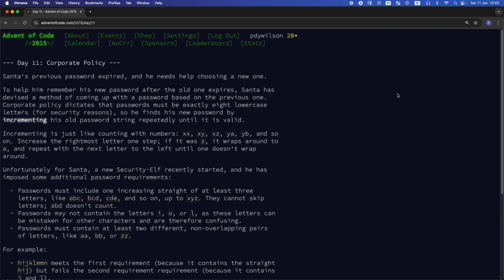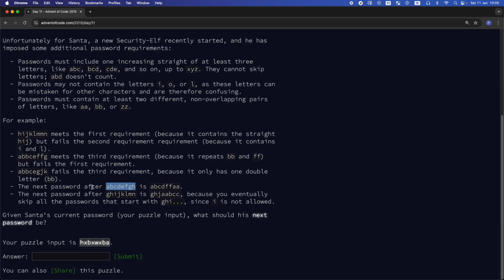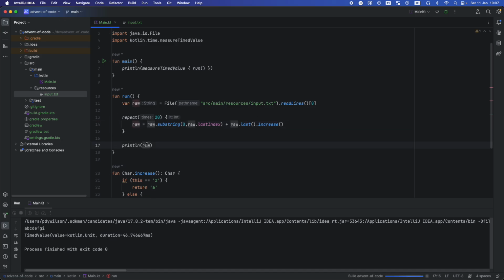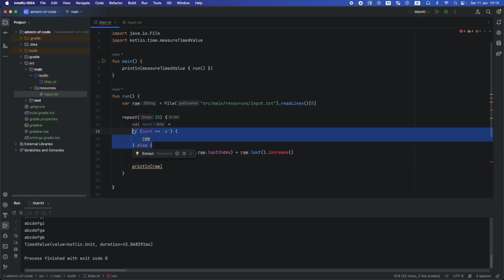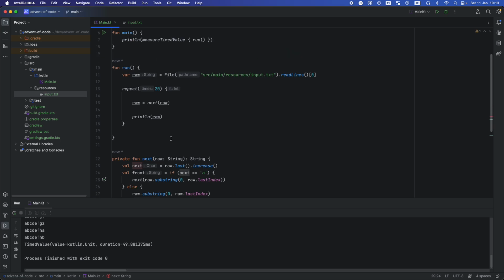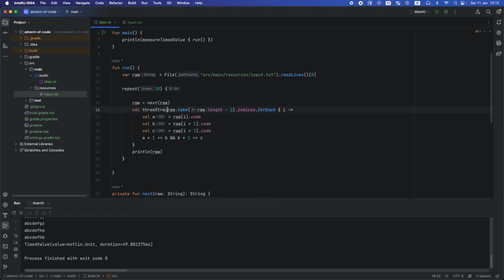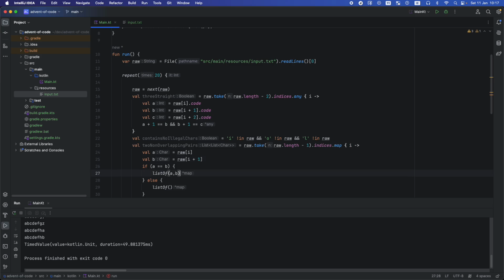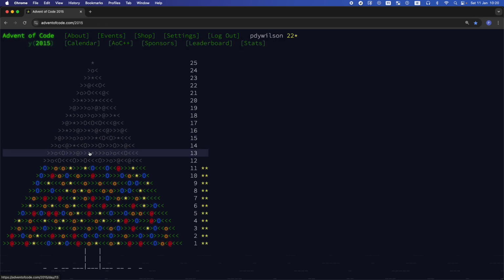Advent of Code 2015 Day 11 - password expired!